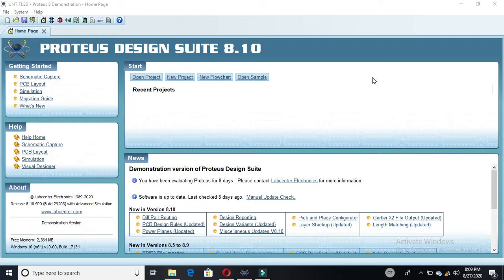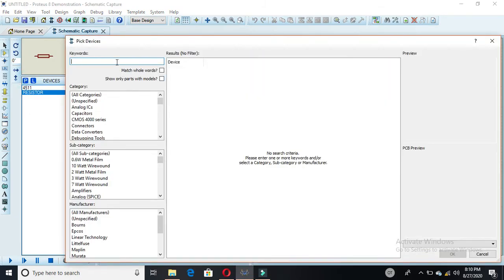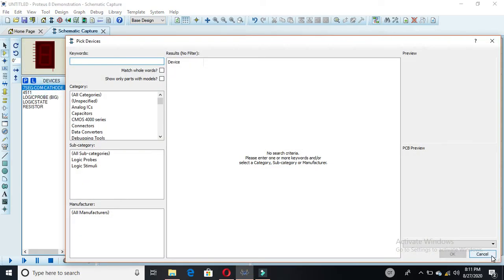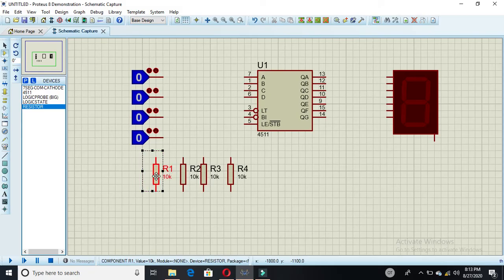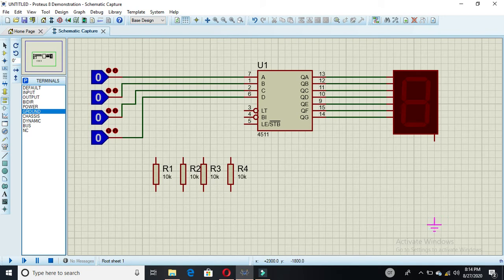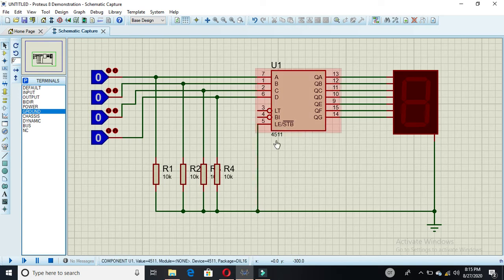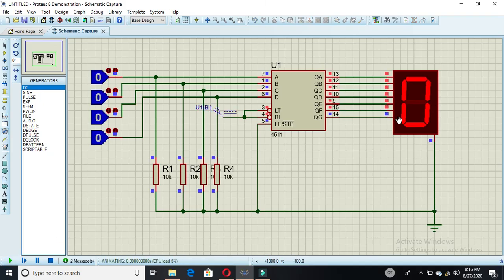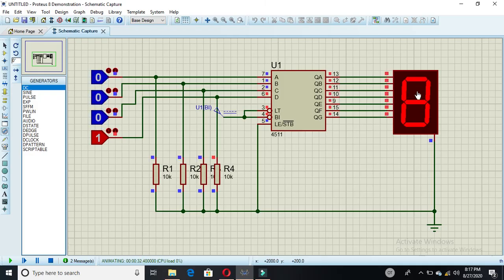8.SIMULATION OF BCD TO 7-SEGMENT DISPLAY DECODER | ON PROTEUS.